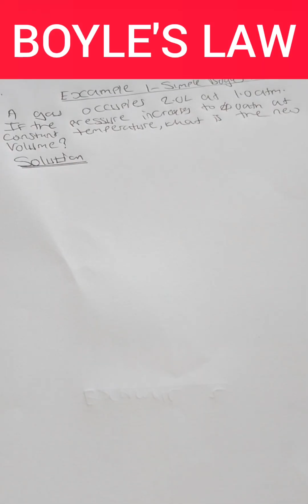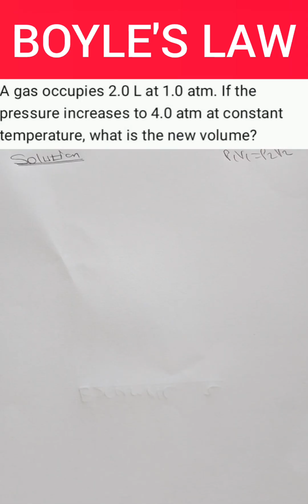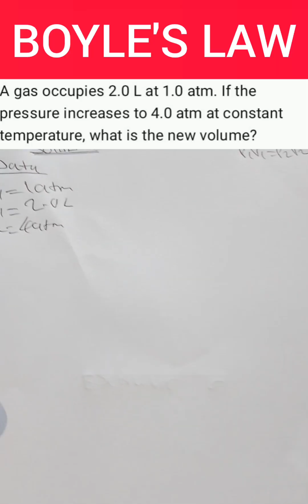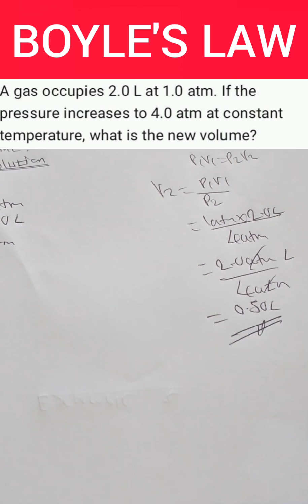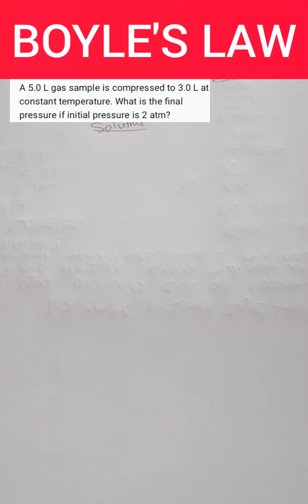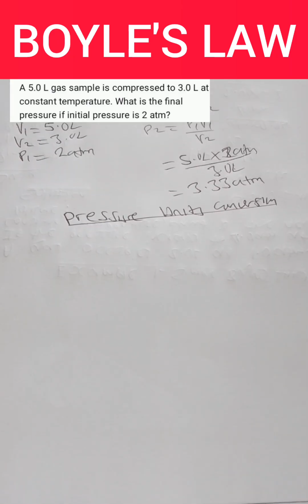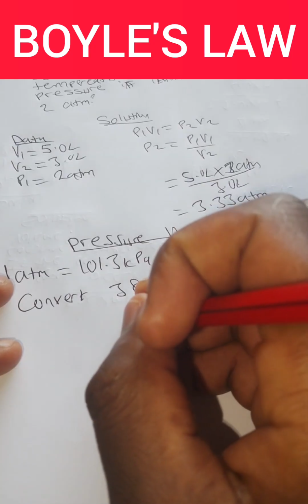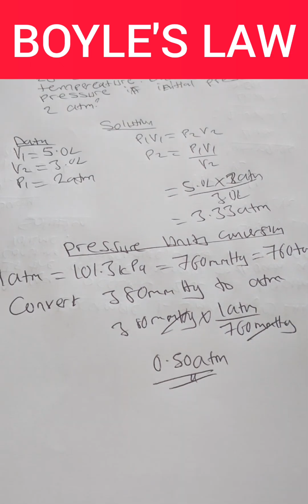Gases 1- Pressure, Temperature and Boyle's law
Welcome to Part 1 of our CHE 110 Gases series. In this lesson, we introduce the fundamental ideas you need before moving to the full gas laws.
You will learn:
✅ What gas pressure really means
✅ Common units of pressure and how to convert them
✅ The meaning of temperature in gas behavior (Kelvin scale)
✅ How to solve Boyle’s Law problems step-by-step
This video is designed to be short, clear, and example-focused, so you can quickly understand and apply the concepts in exams.